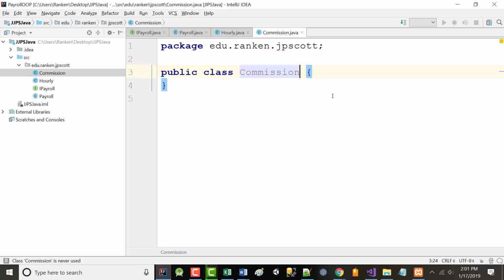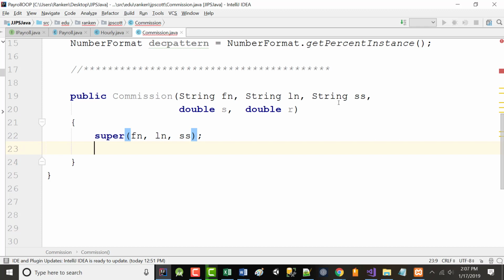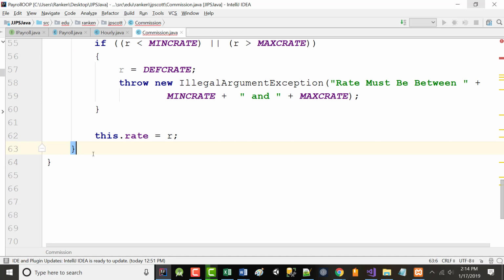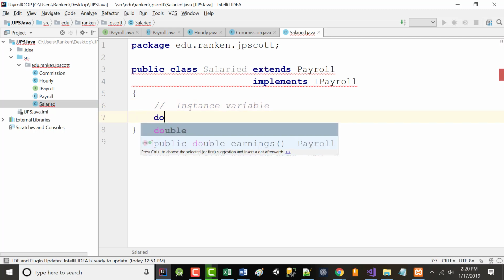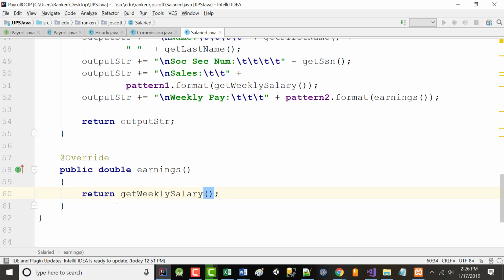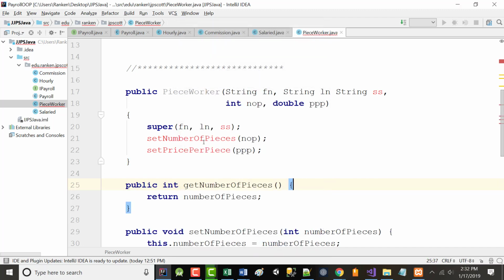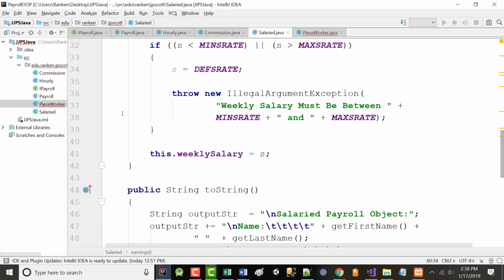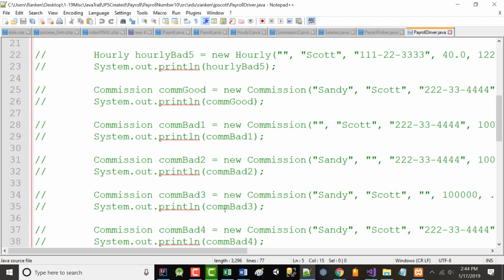AWD1112 - Java Payroll OOP - Part02 - 01-17-2019